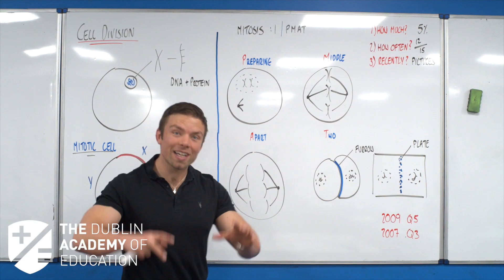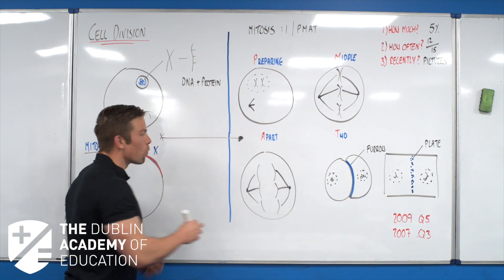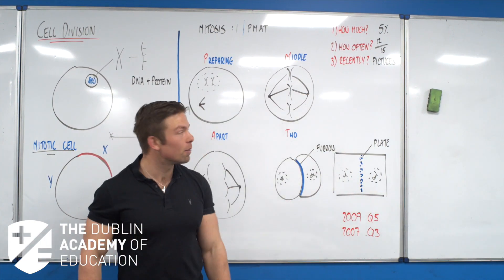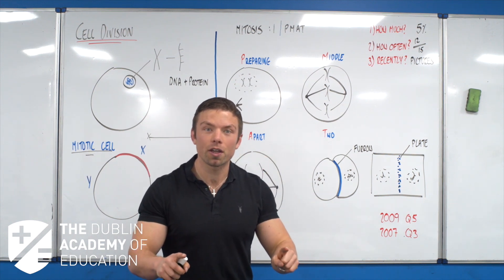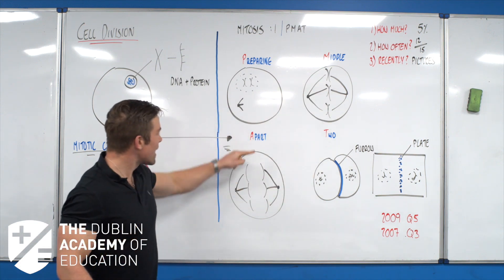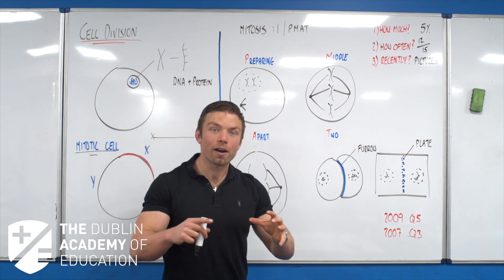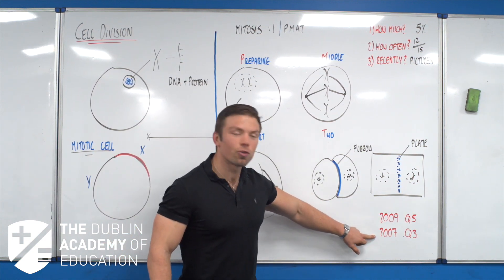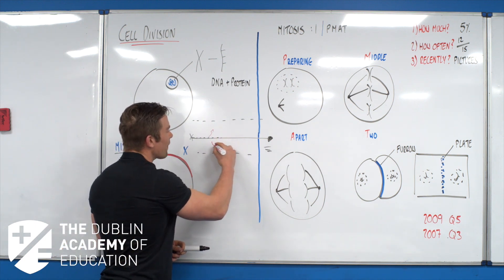An Insight into David's Approach to Biology